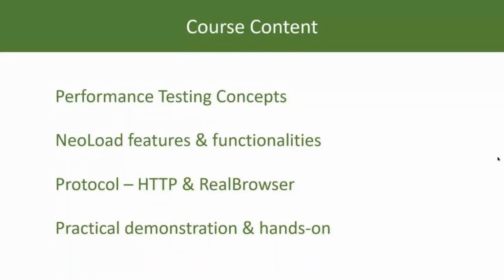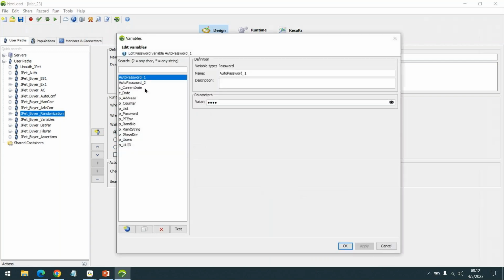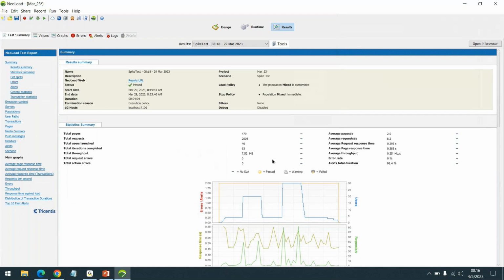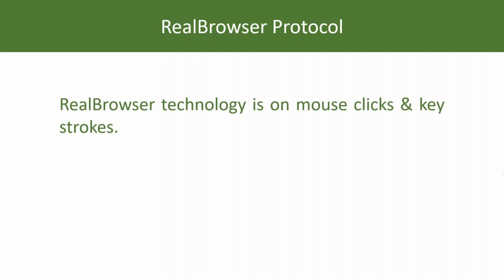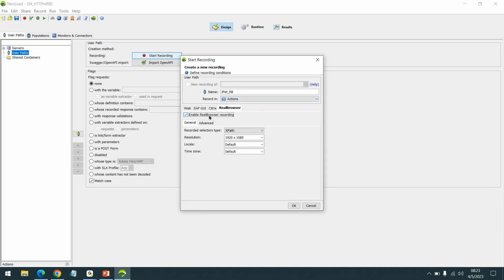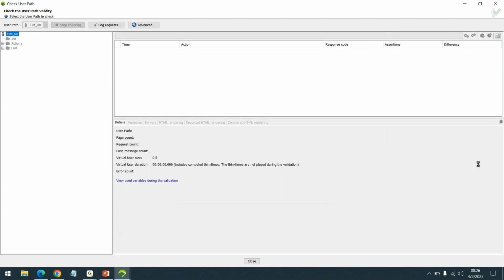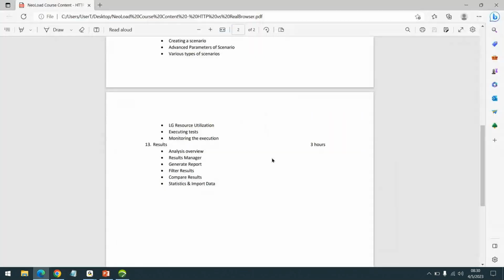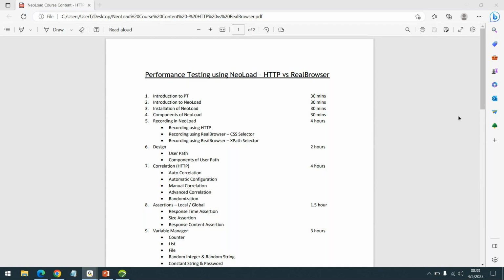Performance Testing using NeoLoad Demo Video / Naveen. Pls whatsapp us on +91 8019952427 to enroll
Performance Testing using NeoLoad – HTTP vs RealBrowser On 5th April 2023.

2) Cloud Performance Engineering in DevOps - Core to Master Level

9) SAPGUI protocol - Performance Testing for SAP applications Using LoadRunner

19)Automated Performance : End user experience , Monitoring and Jenkins Pipeline execution – Crash Course

28)Winning New Performance Testing Clients and Presenting Performance Test Proposals

29)Crash Course On Performance Monitoring – End User Experience of Web and Mobile Apps